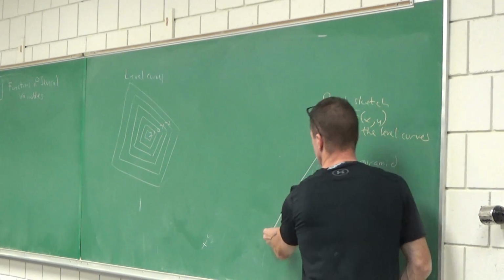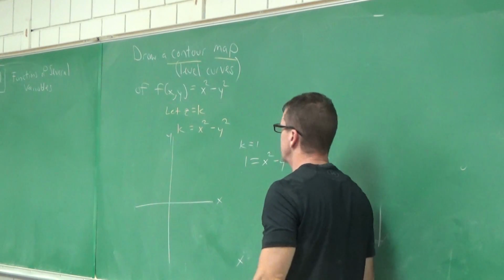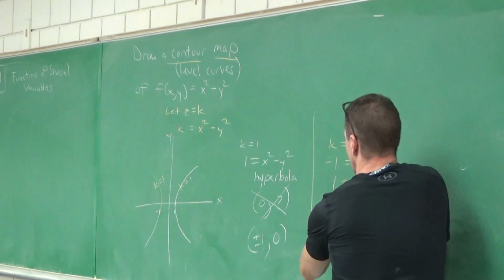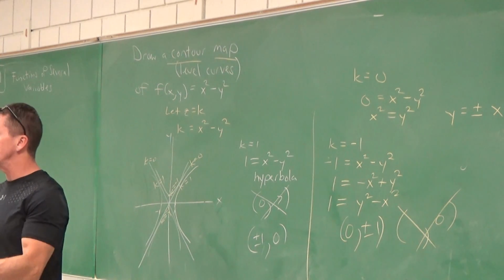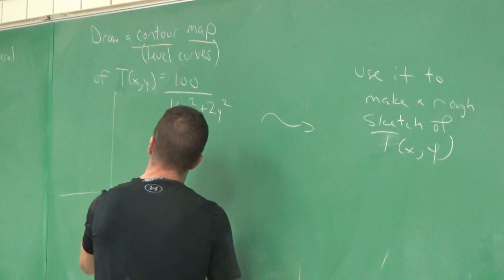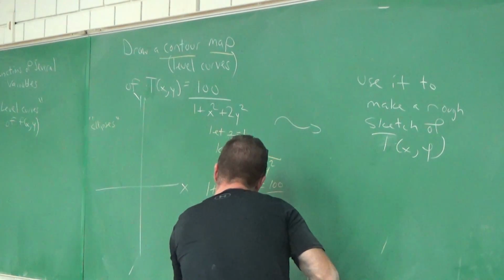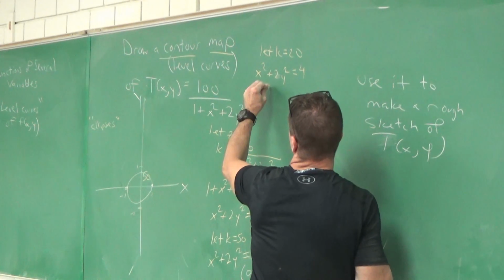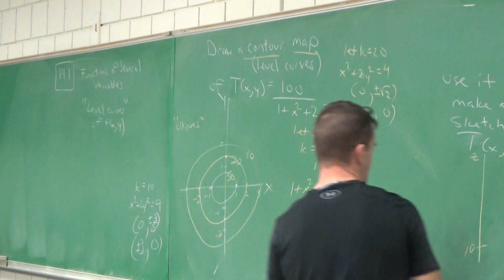Pt.3 Lec #6 Calc 3 00386